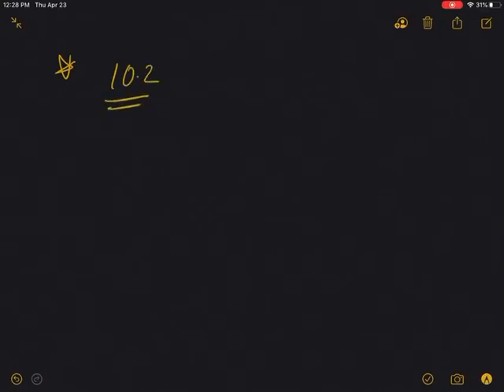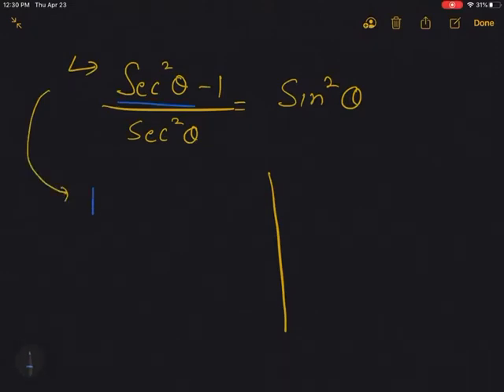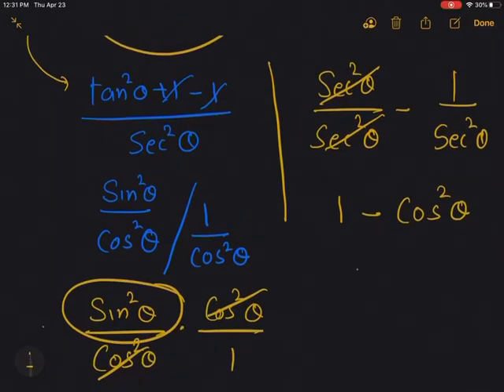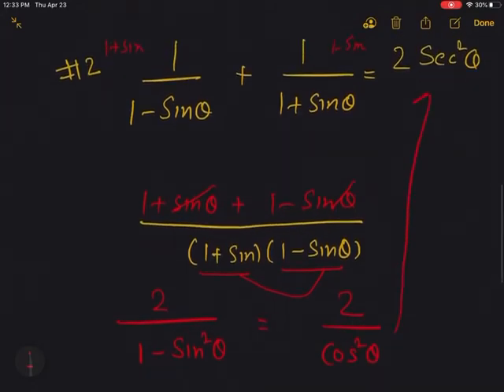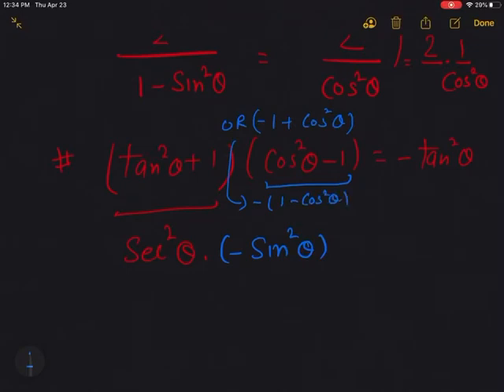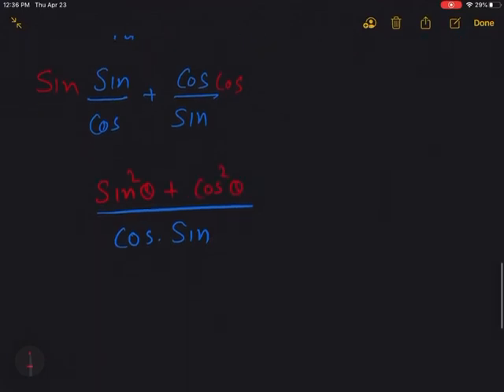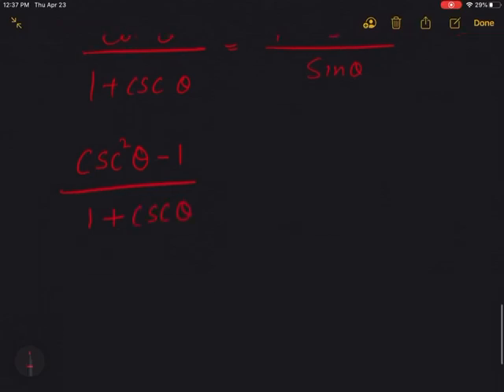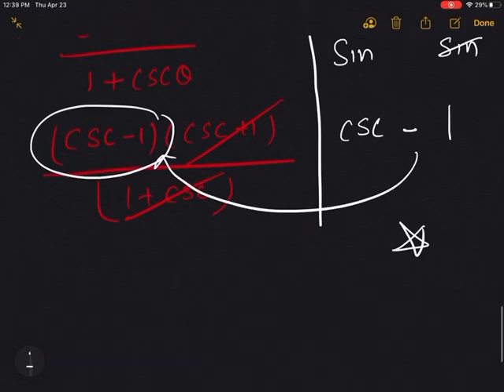Learn to Verify Trigonometric Identities